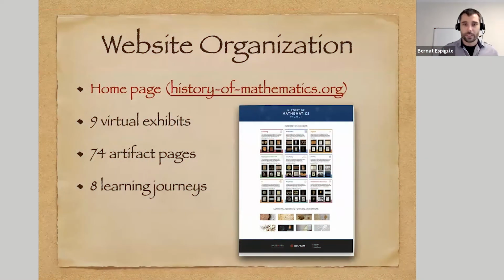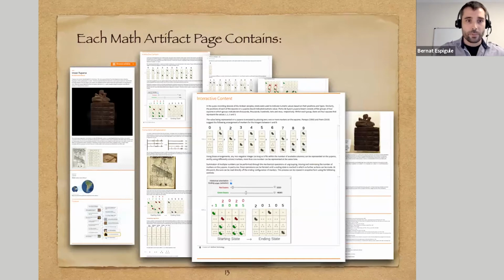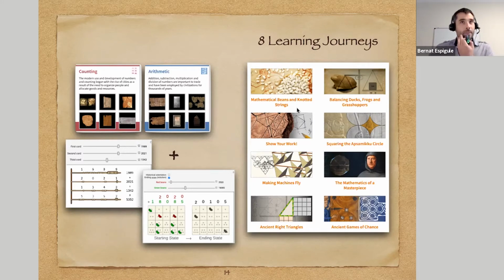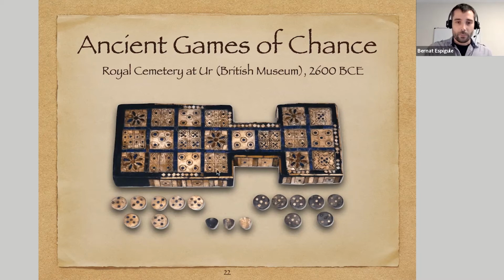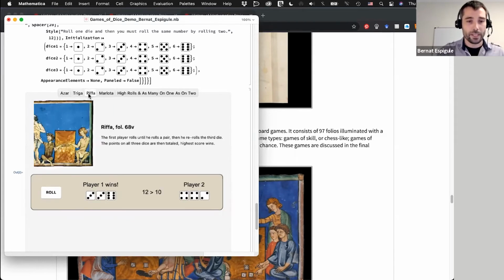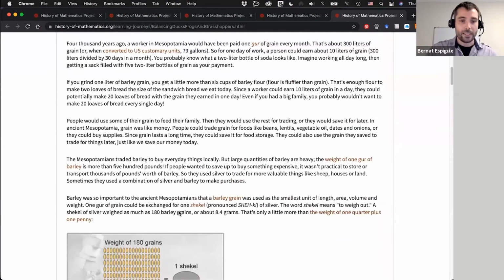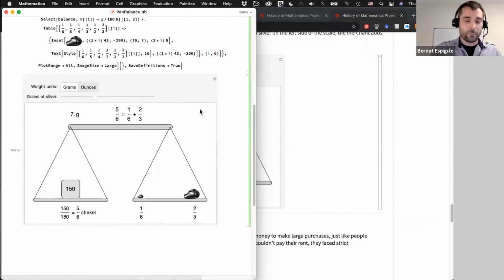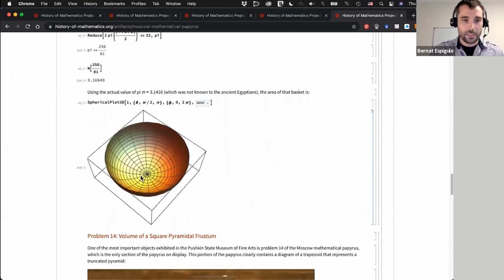History of Mathematics Project: Learning Journeys for Kids and Others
New Learning Journeys created exclusively for the History of Mathematics Project connect and explore mathematical ideas across cultures and time. These journeys also help clarify meanings to some key developments in mathematics. The extensive computational explanations and interactive content make use of the Wolfram Language to explain and demonstrate the mathematics involved. The virtual exhibits and their navigation are entirely built from source notebooks using the Wolfram Language, the Wolfram Knowledgebase and the Wolfram Cloud. This work, generously funded by Overdeck Family Foundation, is being developed by Wolfram Research in connection with a future gallery at the National Museum of Mathematics in New York City.